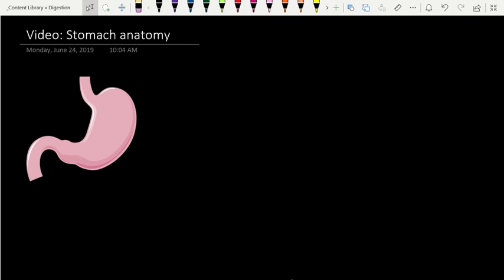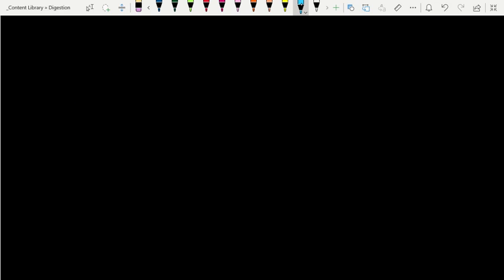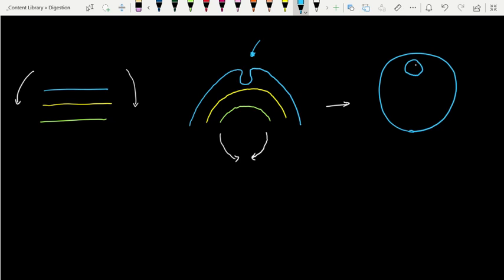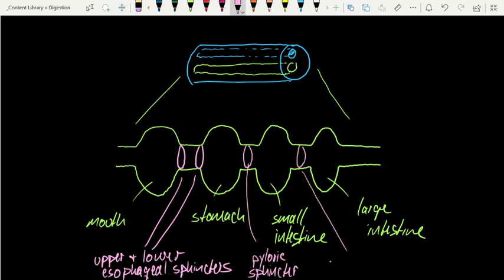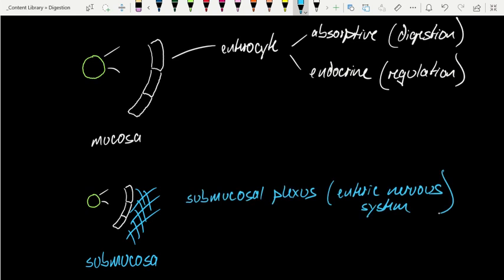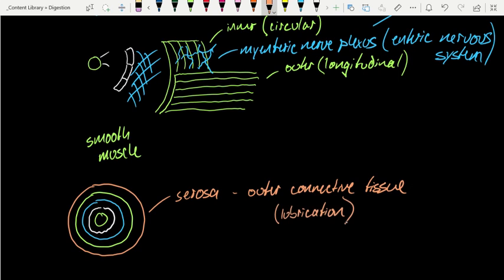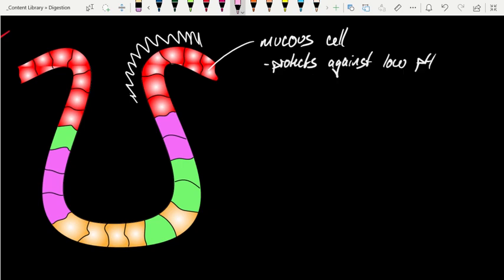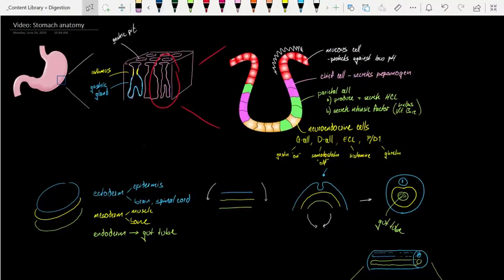Bio 265: Intro to Digestion and the Stomach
Introductory Physiology Course
Topic: This video provides a brief introduction to the embryonic development of the gut tube and describes anatomical, histological features of this system, with an in-depth look at the histology of the stomach as an example